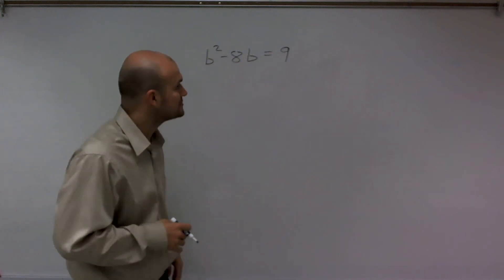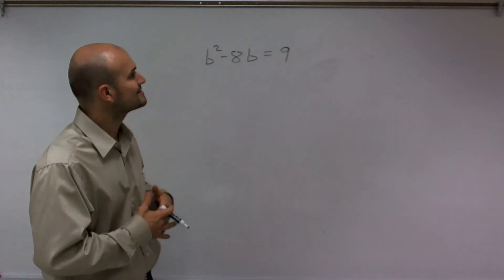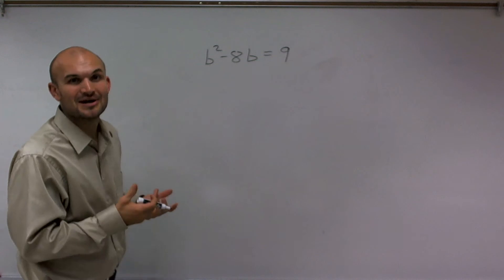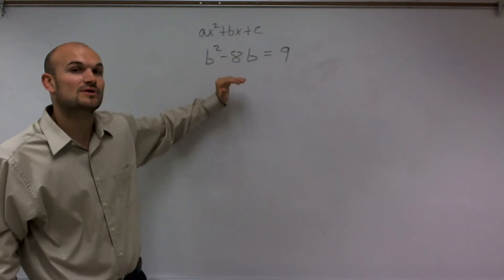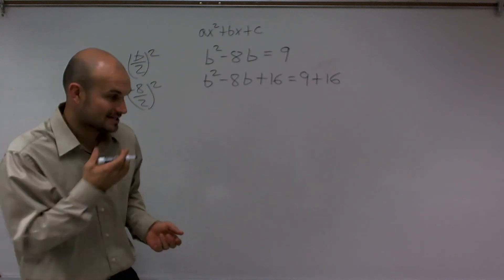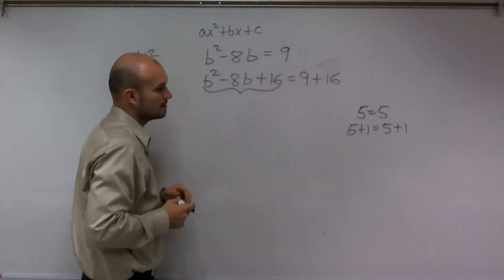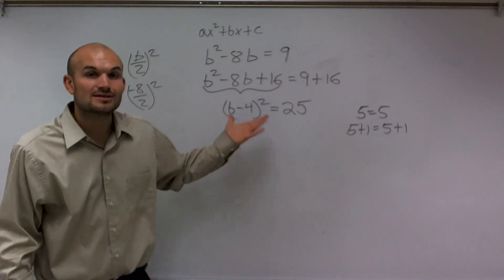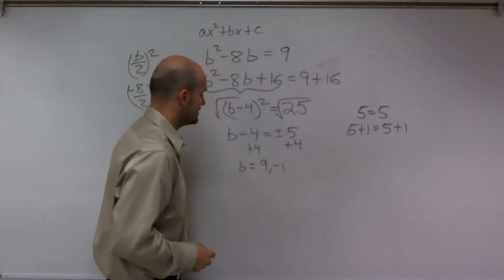Solve by completing the square